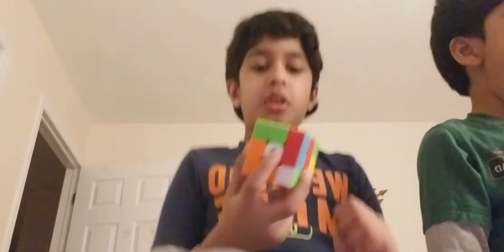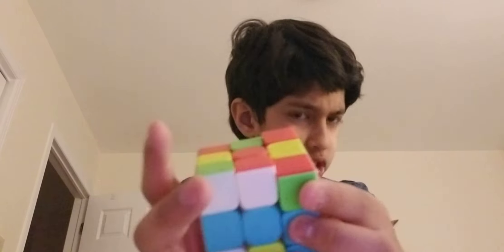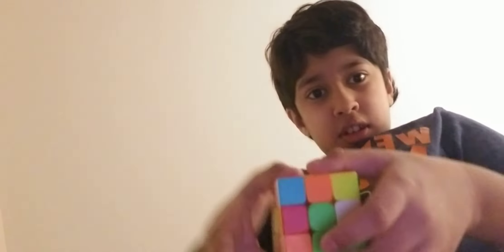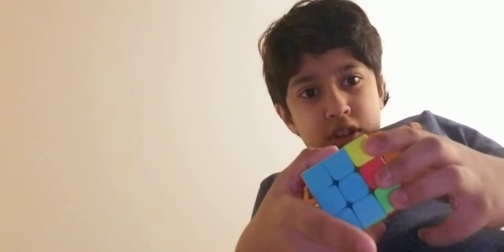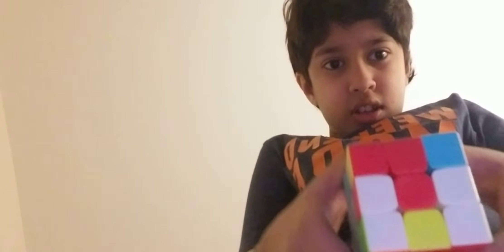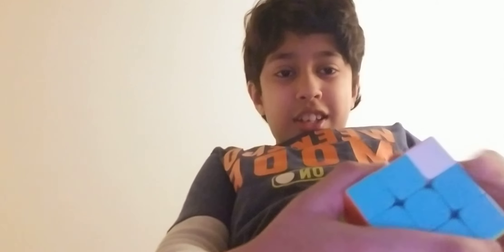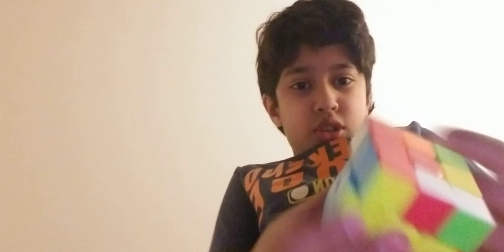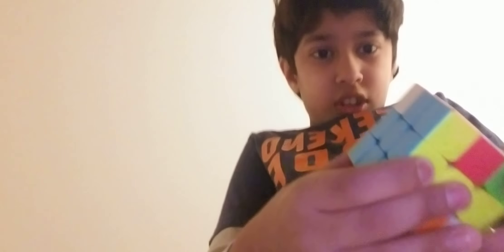How to solve a rubiks cube (one side)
Today i will teach you how to solve one side on a rubiks cube and sorry about that 1 month space between my video well... back to the cube also i can't solve a whole rubiks cube